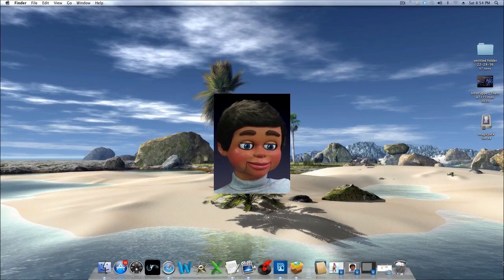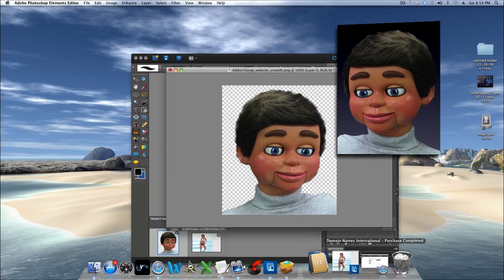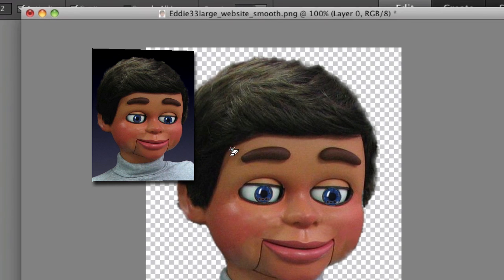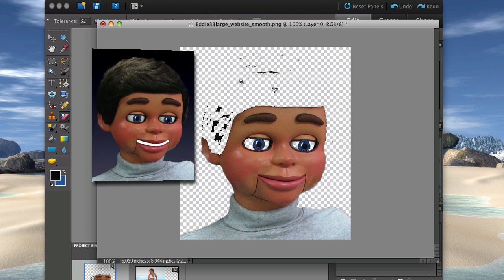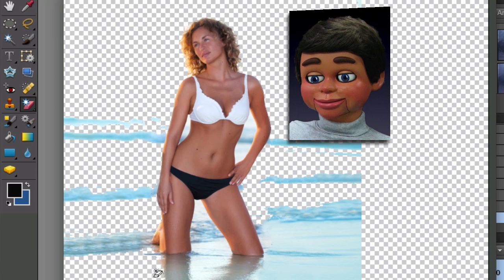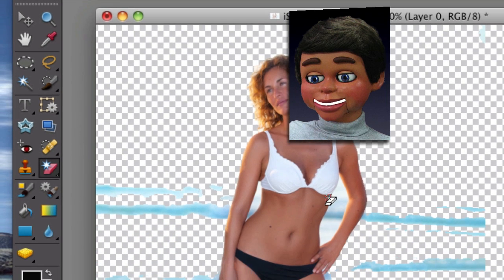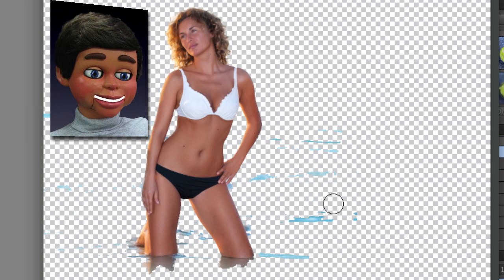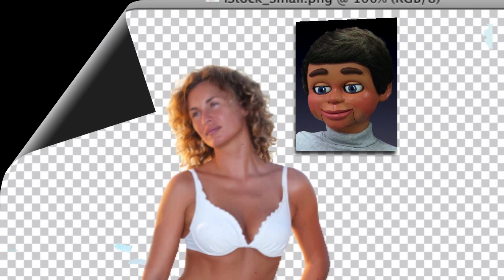magic eraser tool tutorial photoshop elements - InfoPuppet explains the magic eraser tool.mov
The magic eraser tool is often ignored by most Photoshop Elements users. In this video Infopuppet shows you why the magic eraser tool should be used frequently and in fact it is one of the most powerful tools in the Photoshop Elements toolbox.